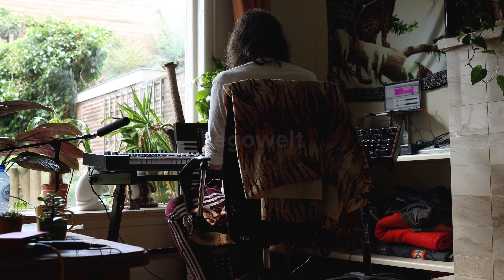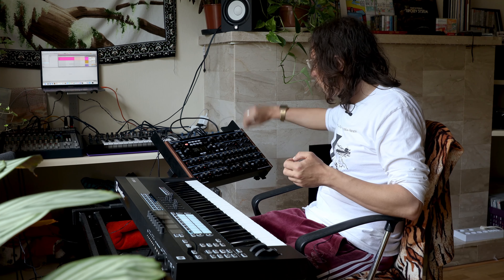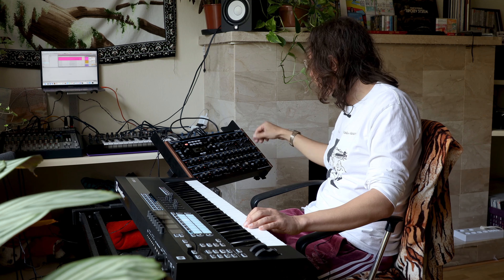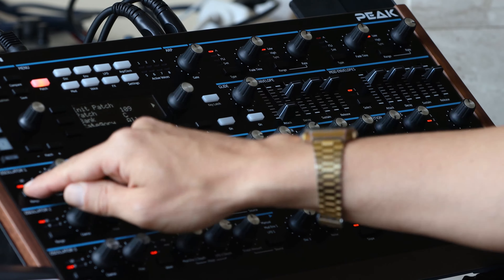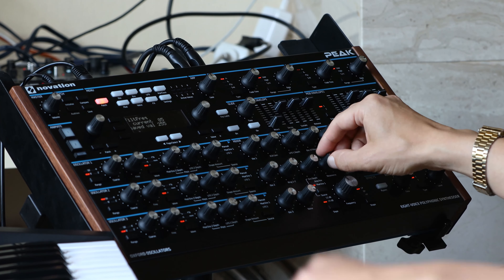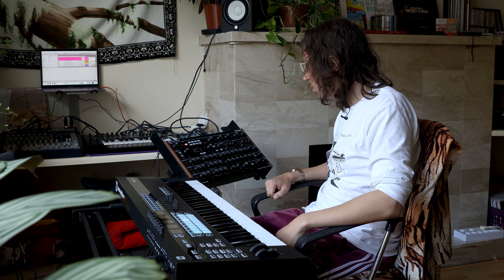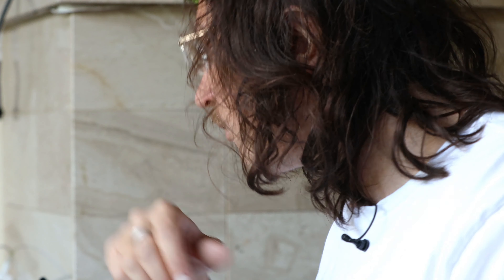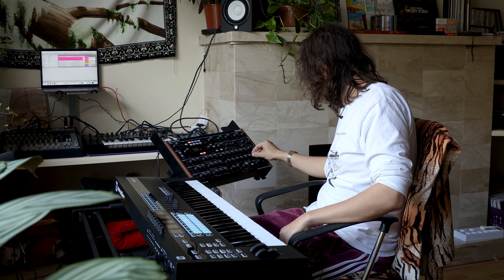Synth Snackables: Legowelt - Peak: delay as a looper // Novation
Our Synth Snackables series invites you into the studios of talented and knowledgeable artists, and shows you staple tips, elaborate techniques and imaginative approaches for synth patch design.

For our first Synth Snackable session, we spent a day with Dutch artist Legowelt whose vast musical style spans many different worlds – some real, some imagined – and is designed in a unique and captivating way that keeps his listeners enthralled. His wealth of production knowledge and experience have been turned into five quick tips to help you push the boundaries of Peak.

In this video, suggesting that you start with a rhythmic sound to get a feel for the groove, rhythm and timing, Legowelt adds delay on a short staccato bass and maxes out level, time and feedback to start the loop. Relying on intuition and spontaneity, he shows how adding LFO, chords, melodies, effects and more creates an ever-evolving soundscape.

Legowelt also explains that using this tip isn’t an endless looper and that old sounds are replaced by anything new over time – “it does it in a really nice way almost like a tape loop that’s disintegrating.” This tip allows for an infinite number of layers to be played over the top, allowing you to create entire tracks in real time.